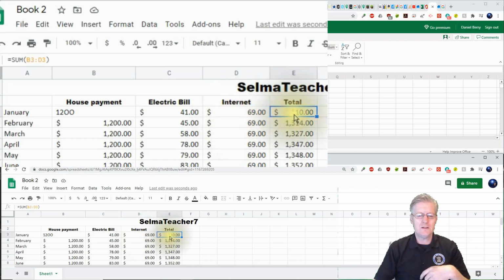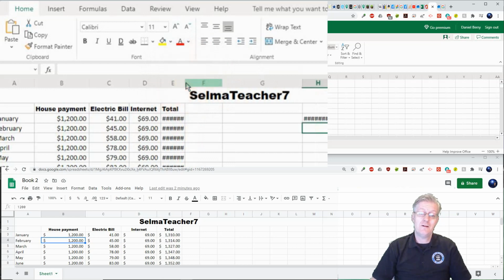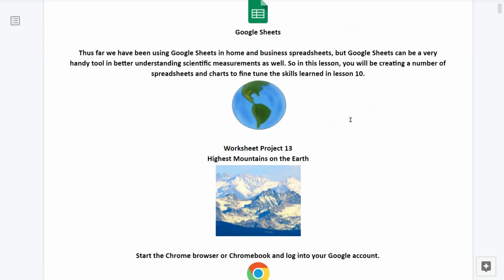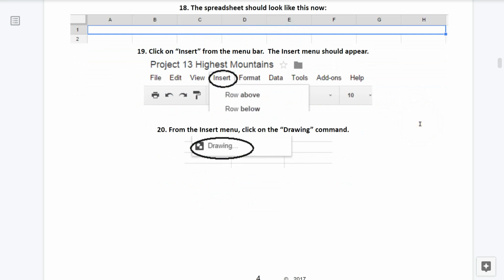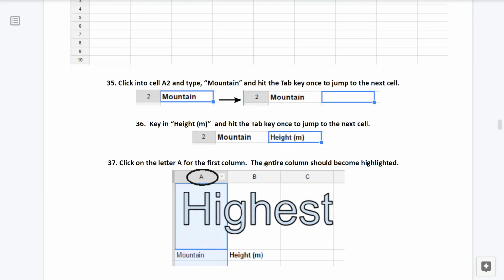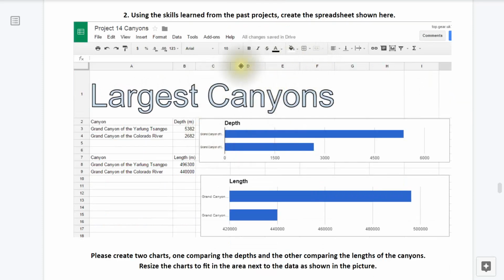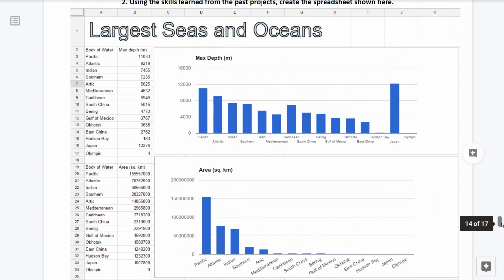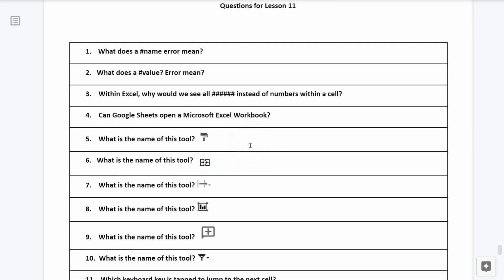tutorial Google Sheets and Excel, Making Spreadsheets with Charts - Computer 2020 lesson 11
Segment                     Time
Comparing Excel and    2:00
Google Sheets AI
VALUE? Error
Name? Error
Error
Lesson 11 Practice   9:30
Scripts and Macros  24:00

CAMERA/LENS:
All of the outside shots:

LIGHTING:
Selfie Ring Camera Light.

SOFTWARE:
VideoPad professional by NCH
L-View Pro
Chrome OS
Windows 10
Screencastify